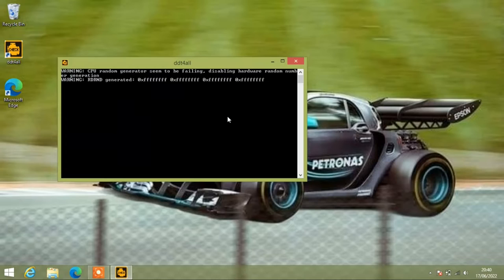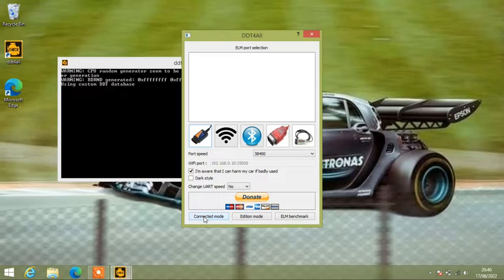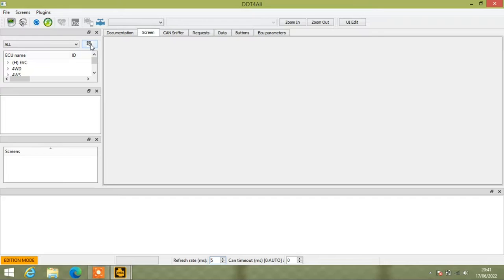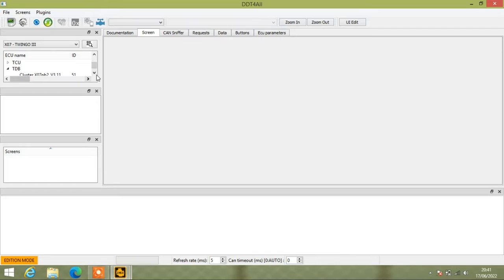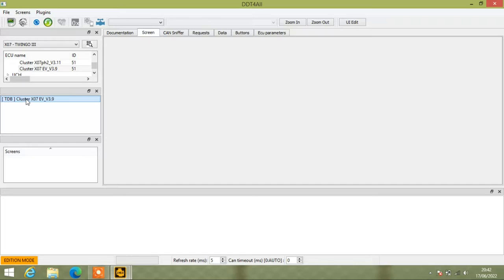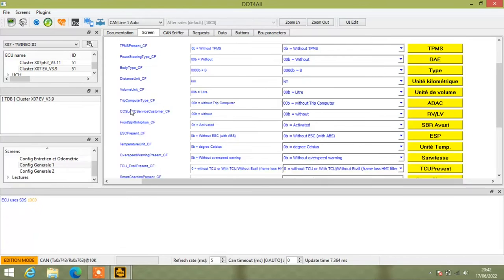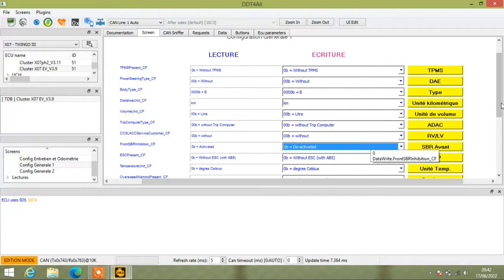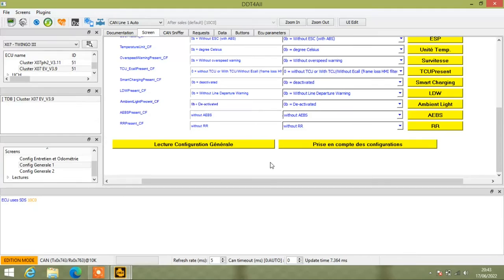Smart 453 deactivate seatbelt warning alarm using DDT4ALL.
Welcome to the video on how to inhibit the Seat belt warning tone in a smart 453 using DDT4ALL.

- ELM adaptor
- ELM Adaptor

All of the videos on this channel are for entertainment viewing purposes only. Due to factors beyond the control of myself, I cannot guarantee against improper use or unauthorized modifications of this information. I assume no liability for property damage or injury incurred as a result of any of the information contained in this video. Use this information at your own risk. I recommend safe practices when working on vehicles and or with tools seen or implied in this video. Due to factors beyond the control of Myself, no information contained in this video shall create any expressed or implied warranty or guarantee of any particular result. Any injury, damage, or loss that may result from improper use of these tools, equipment, or from the information contained in this video is the sole responsibility of the user and not myself.